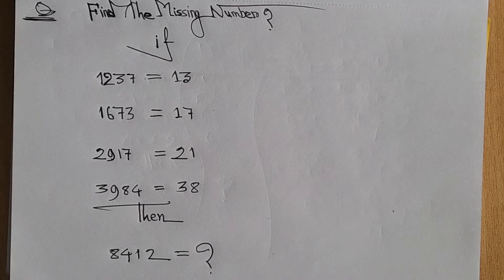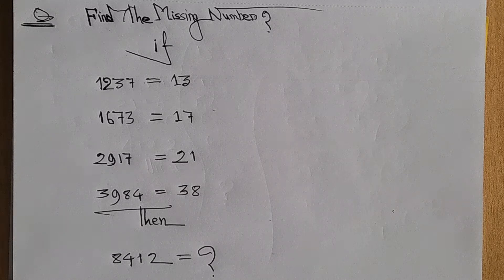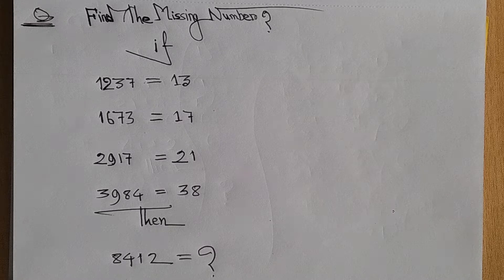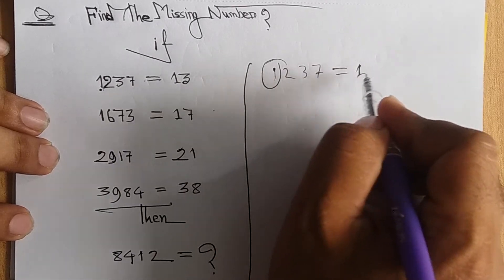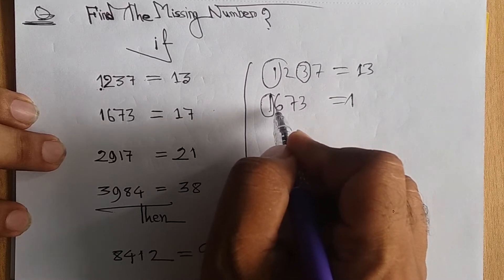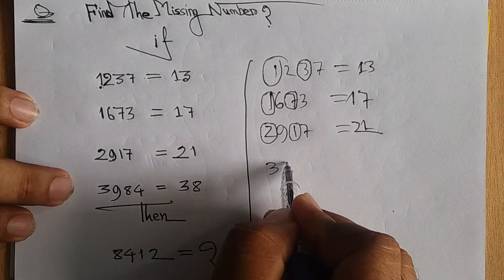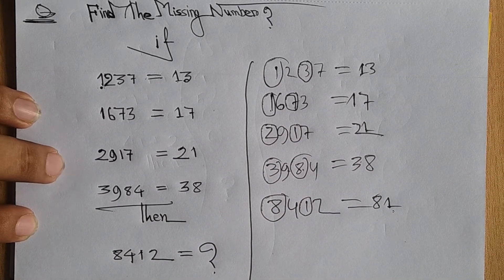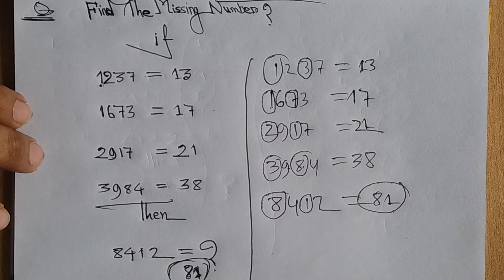Mental Ability Mathematics Questions Solution 100%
Confidence mathematics
We upload all important math's problem and solution to help you  BCS, Banking GOVERNMENT EXAM and Competitive Exam"

Here You get tutorial about
BCS math
Bank math
Mental ability
BCS math
percentage math
Jobs math
Competitive math
Puzzle math
School math
College math
Math short tricks
Math shortcut